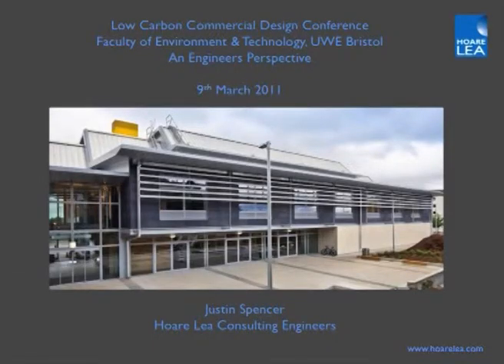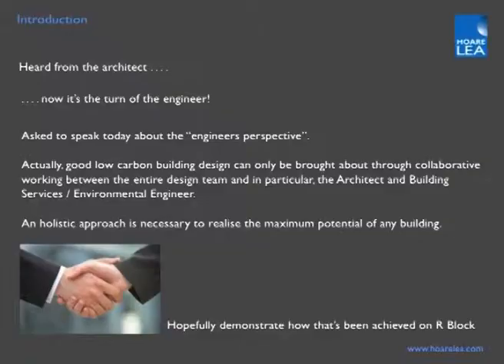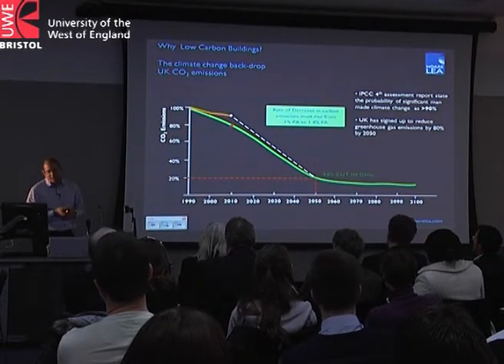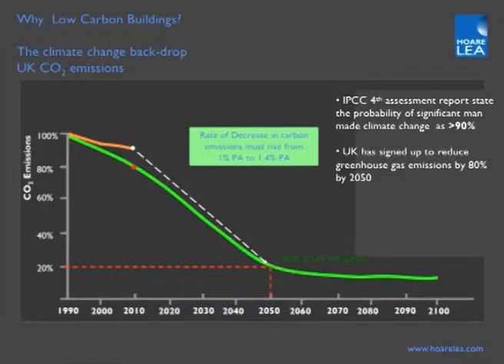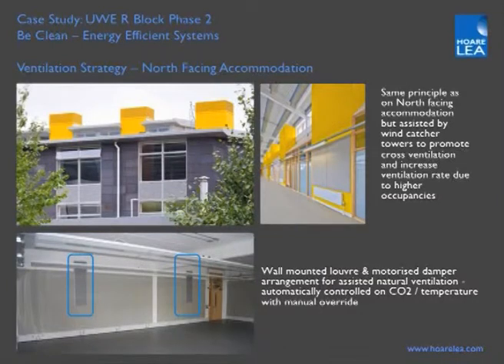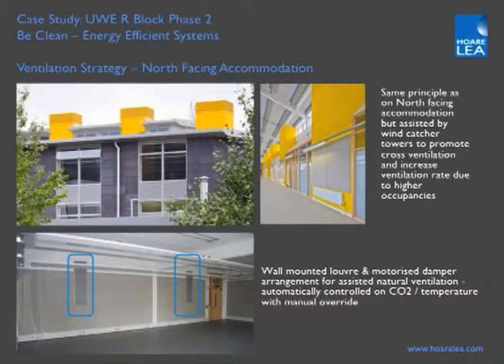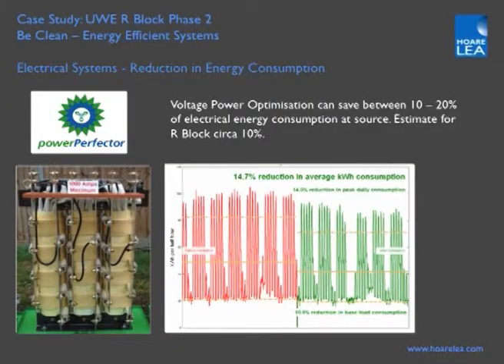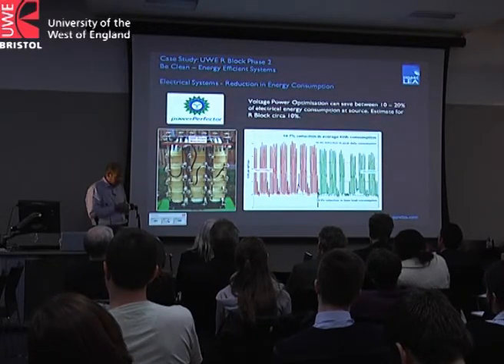Low Carbon Commercial Design- The Engineer's Perspective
The new educational building at UWE in Bristol has received a BREEAM excellent rating. Justin Spencer, from Hoare Lea played a critical part in the design of the building to ensure low carbon emissions. In this presentation he explains how this was achieved.